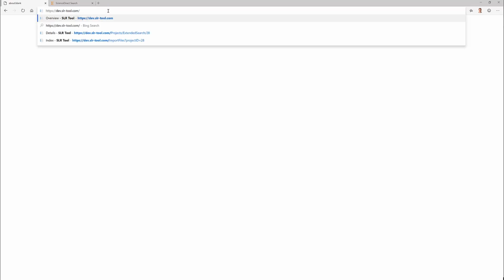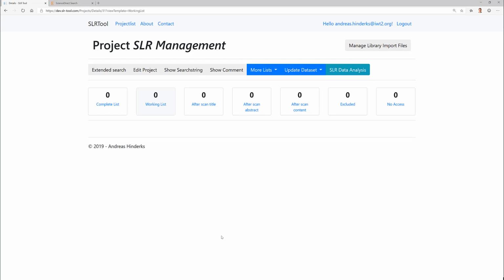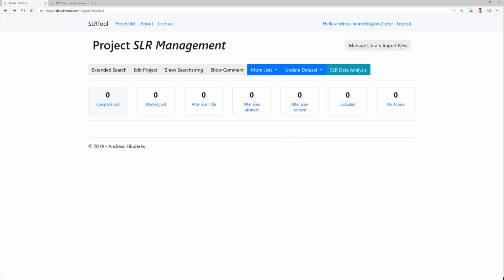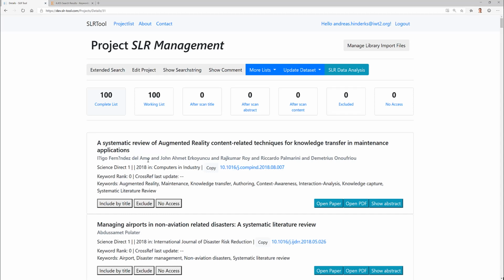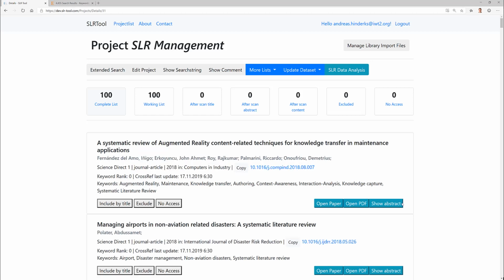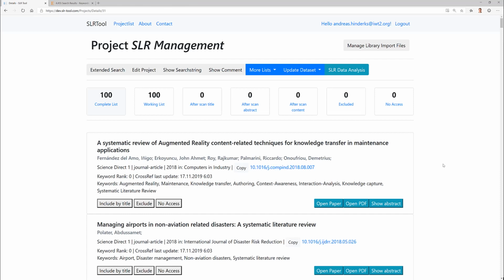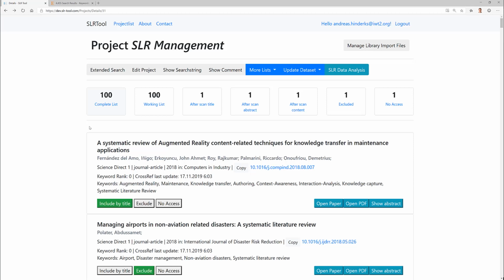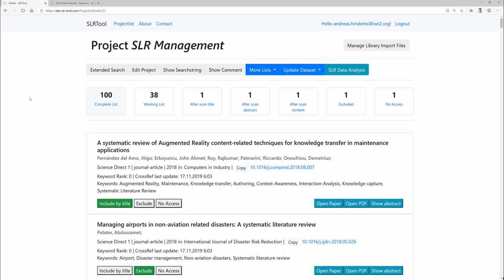SLR Tool - Screencast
In this screencast, I will present an SLR tool to manage the lifecycle of the SLR process.